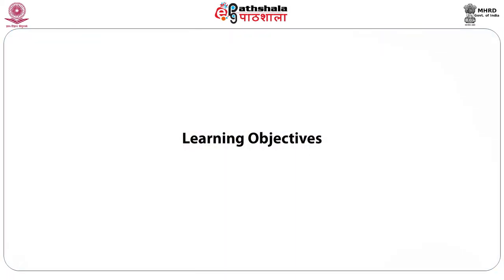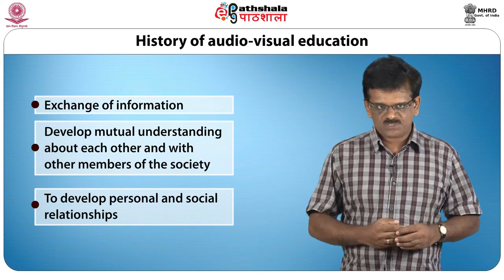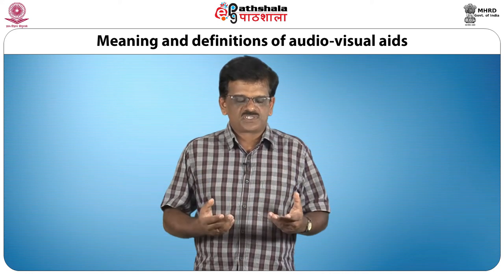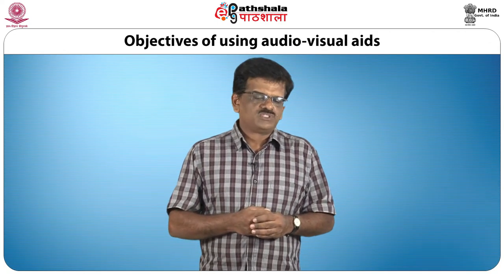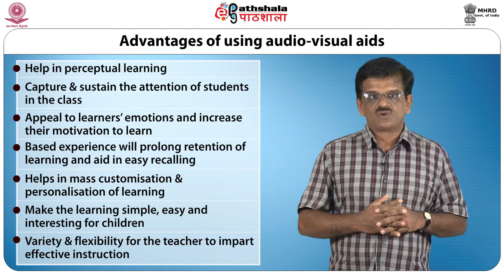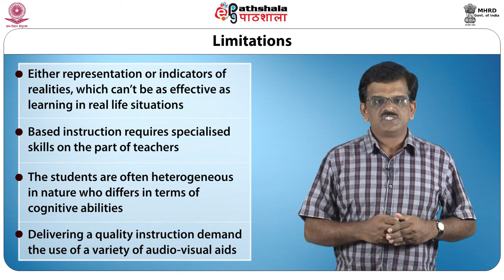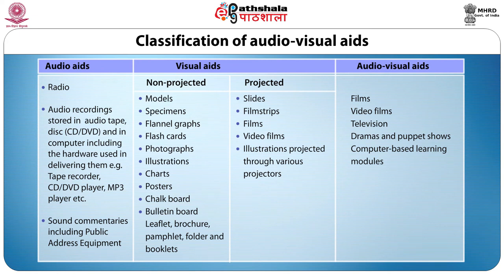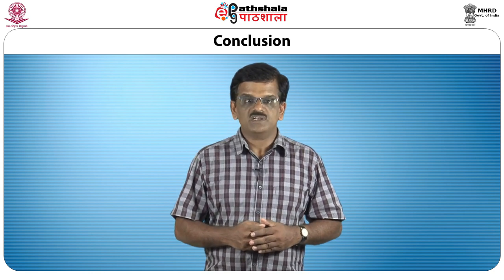Audio Visual Aids –Meaning, Definition & Classification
Subject:-Home Science
Paper:-H12EE - Extension Education